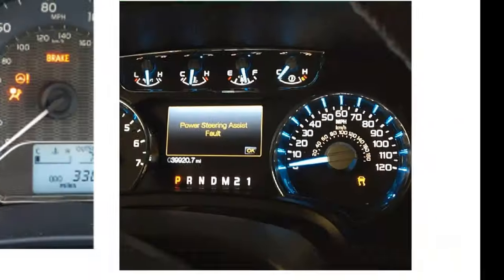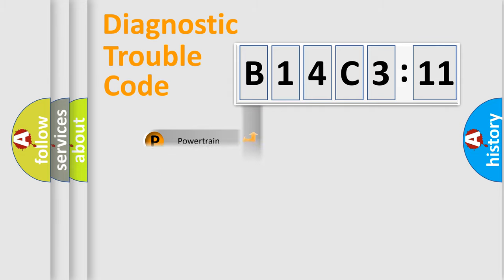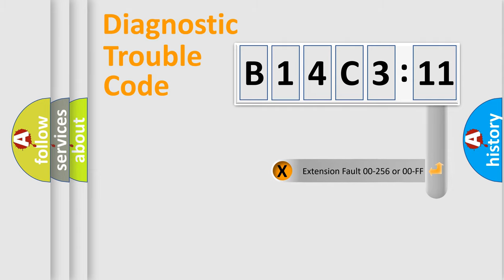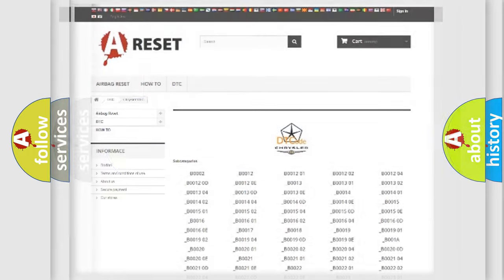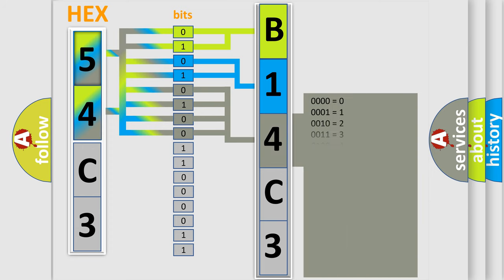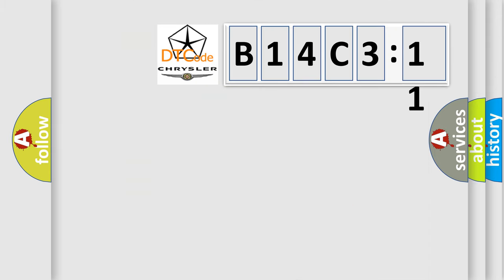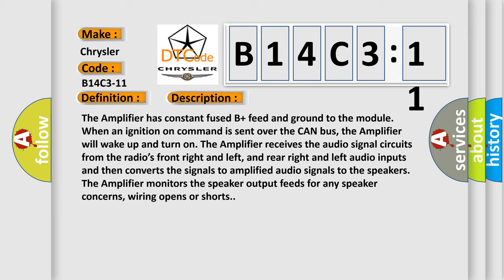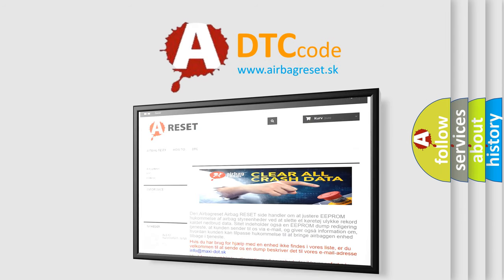DTC Chrysler B14C3-11 Short Explanation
Contents:
0:21 Basic DTC analysis according to OBD2 protocol standard.
1:48 Insight into programming
2:58 A diagnostically understandable description of the Diagnostic Trouble Code
3:05 Basic error definition

Make:
Chrysler
Code:
B14C3-11
Definition:
Channel 11 Audio Speaker Output-Circuit Short To Ground
Description: